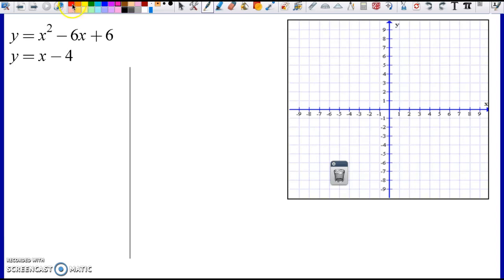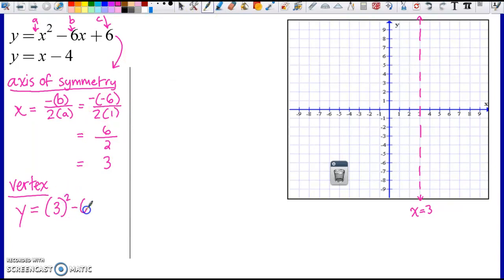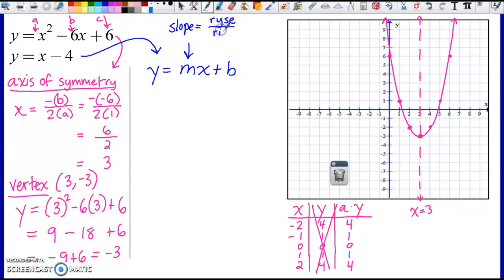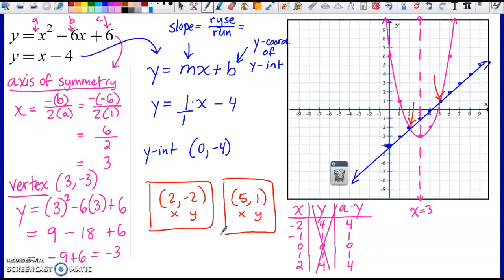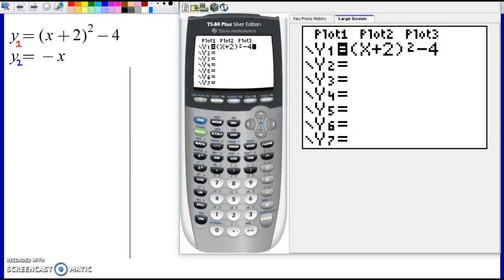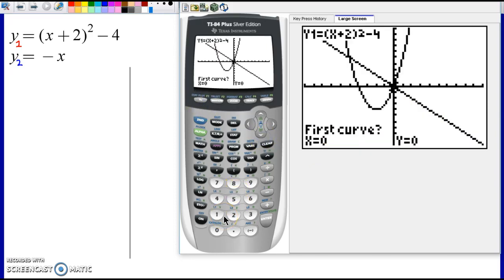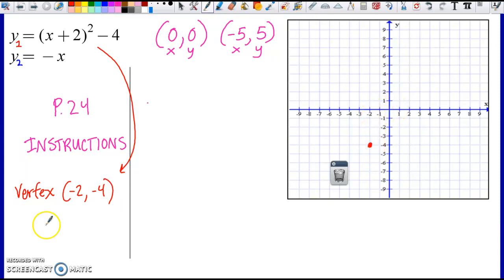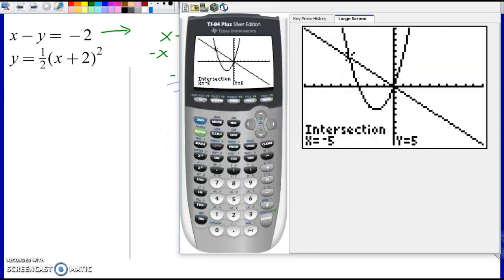Unit 11 Lesson 4 - Solve Systems by Graphing